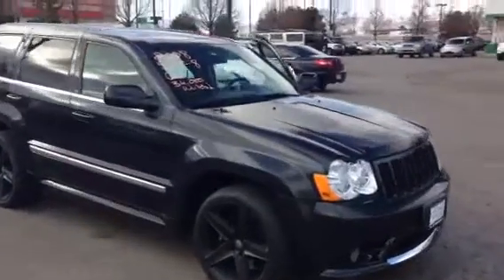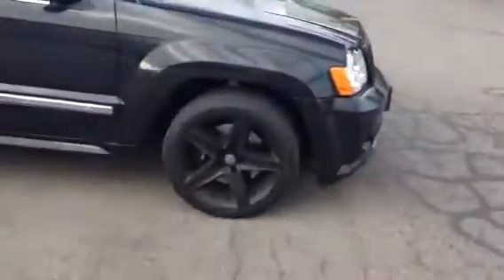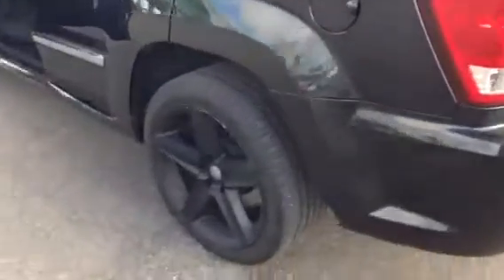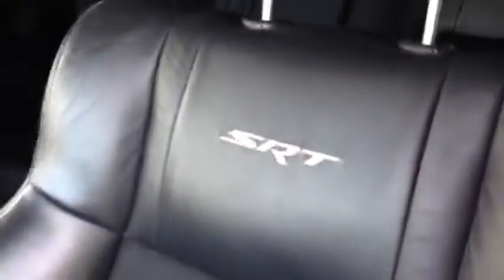2008 Jeep Grand Cherokee SRT8 @ Larry H. Miller Used Car Supermarket - Sandy Stock# Y5317A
Introducing the 2008 Jeep Grand Cherokee!

The safety you need and the features you want at a great price! With fewer than 35,000 miles on the odometer, this 4 door sport utility vehicle prioritizes comfort, safety and convenience. All of the premium features expected of a Jeep are offered, including: speed sensitive wipers, power front seats, and power windows. It features an automatic transmission, 4-wheel drive, and a powerful 8 cylinder engine.

We pride ourselves on providing excellent customer service. Please don't hesitate to give us a call.